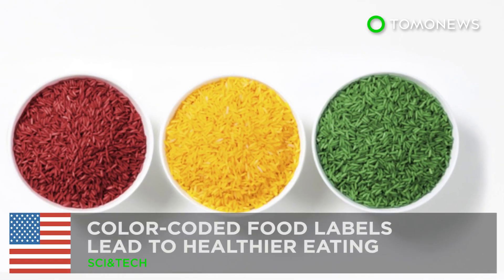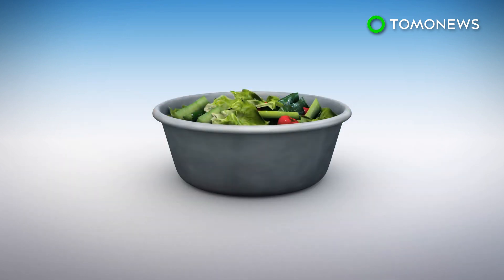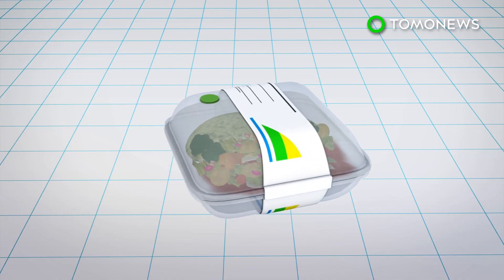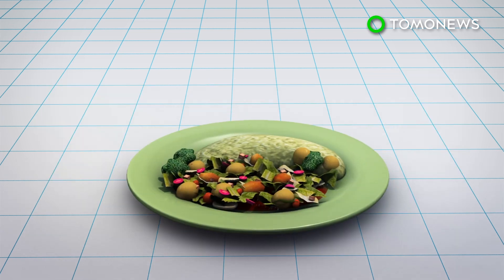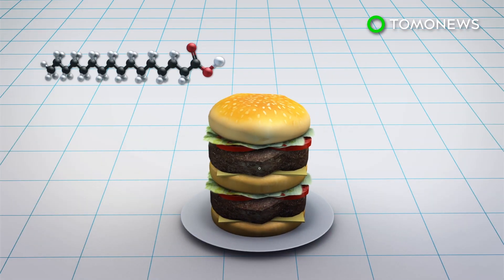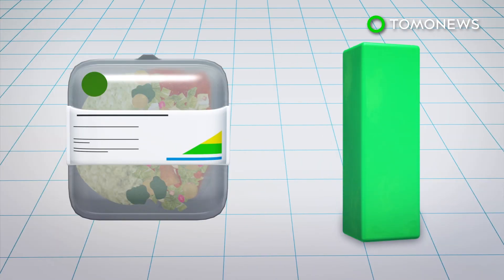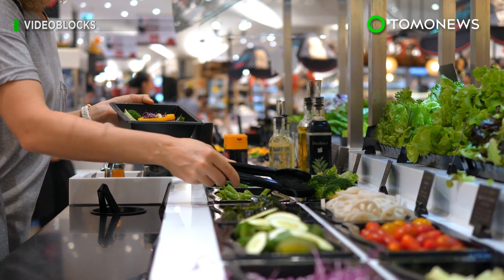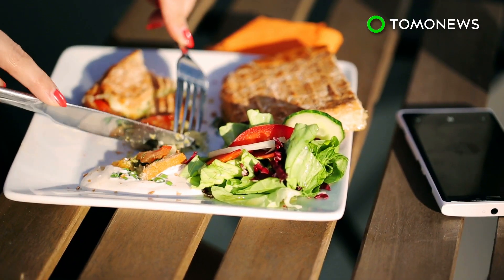'Traffic light' food labels lead to healthier eating: Study - TomoNews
BOSTON — A new study by Massachusetts General Hospital has found that using "traffic light" colors — red, yellow and green — in labeling food items results in healthier food choices.

SOURCES: Science Daily, Massachusetts General Hospital, CBS Boston, Medical Xpress, JAMA Network Open, Healthy Eating Advisory Service, British Nutrition Foundation